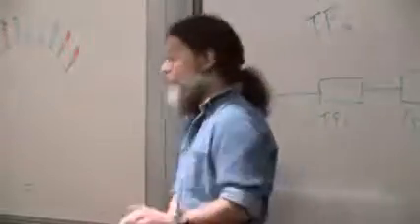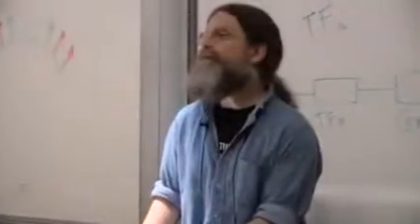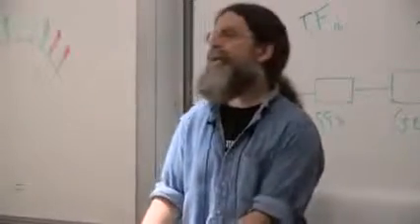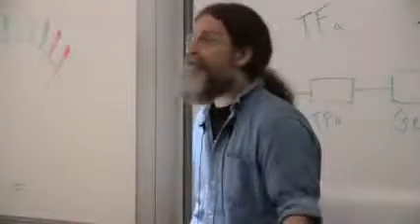Robert Sapolsky - Identical twins separated at birth